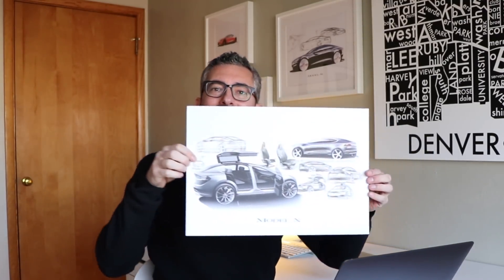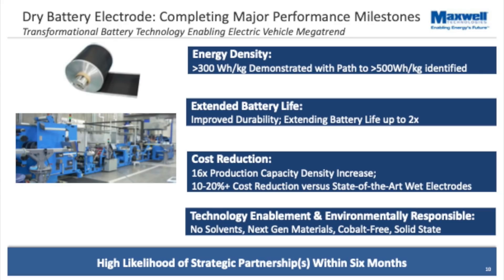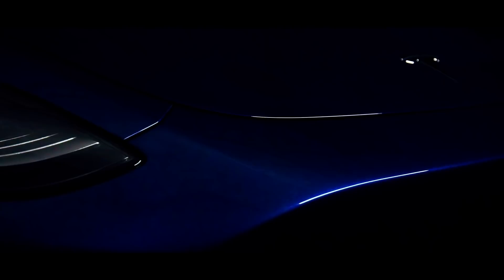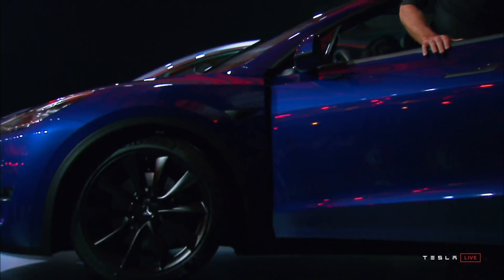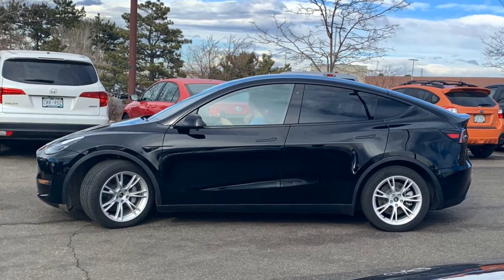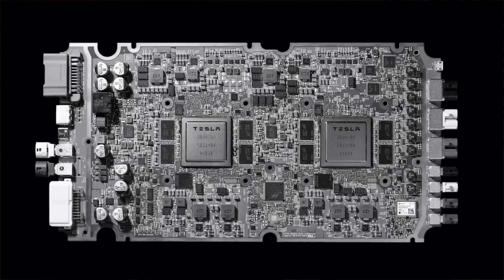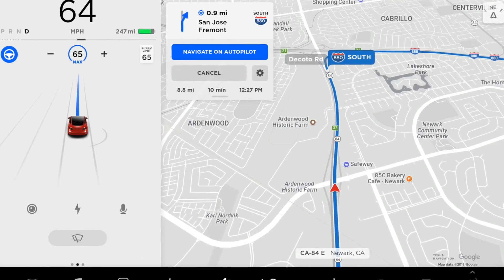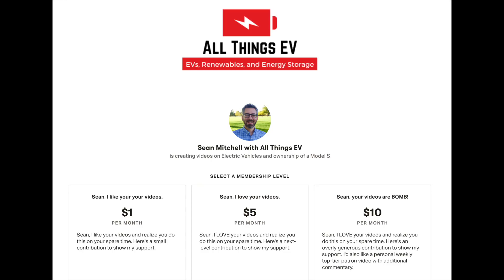4 Tesla products I’m looking forward to in 2020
Battery and powertrain investor day
Model Y
Model S and X refresh
Autonomy Day 2.0